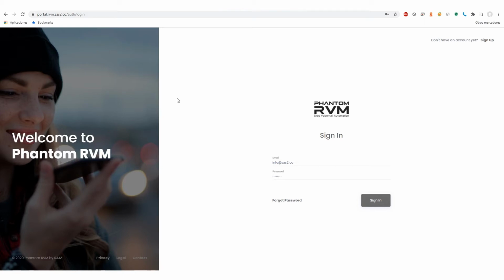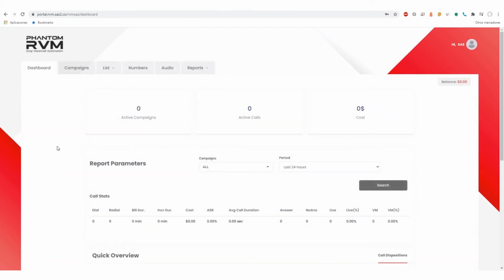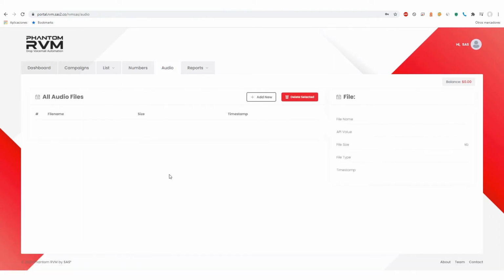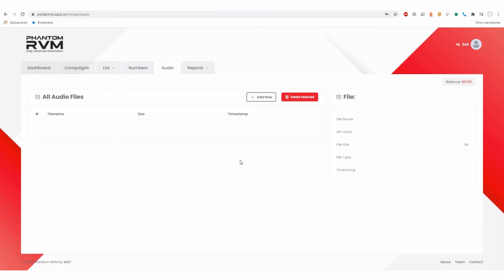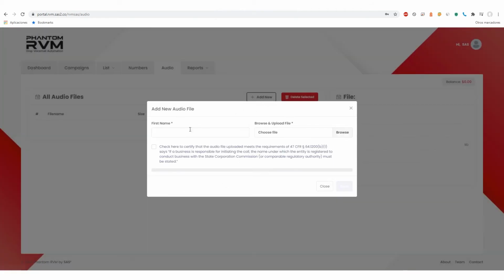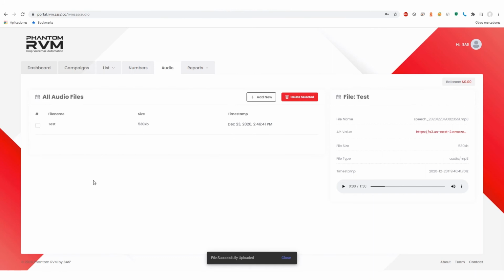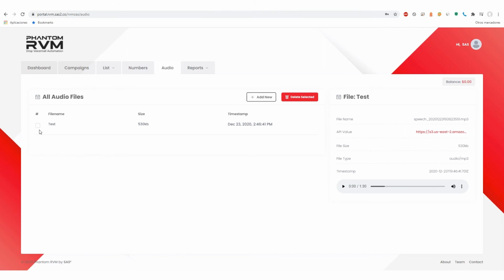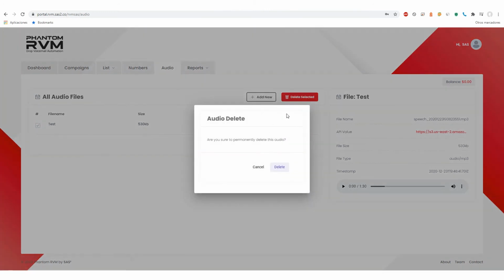How to manage audios on Phantom RVM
Audios are the main reason by which your message will reach your potential clients or audience.

Follow this simple tutorial and discover how easy in a few steps you can manage all your RVM audios for your voice marketing campaigns.

Please note that you must have a Phantom RVM account to do this. If you haven't registered yet, please refer to this video

Phantom RVM is a powerful tool that will allow you to execute ringless voicemail marketing campaigns with the least effort and with great delivery capacity in a short period of time. You will soon see that your messages will appear in the voice mailboxes without the mobile having rung.

Why Ringless Voicemail Marketing?

Start your campaign now, we will be ready to support you in making ringless voicemail marketing possible for your business. Remember this channel will give you the best rate of reception of your message with better results than any other.